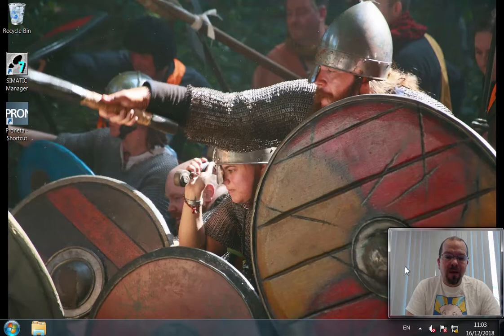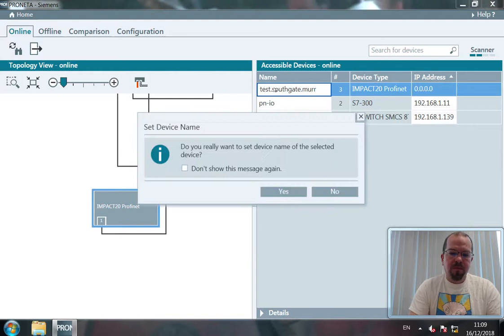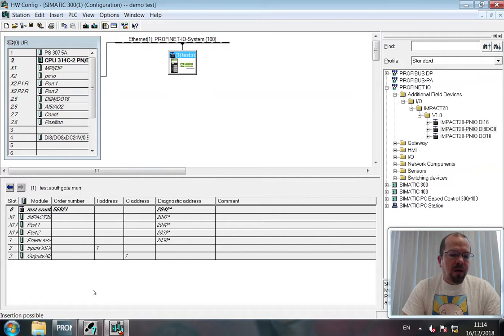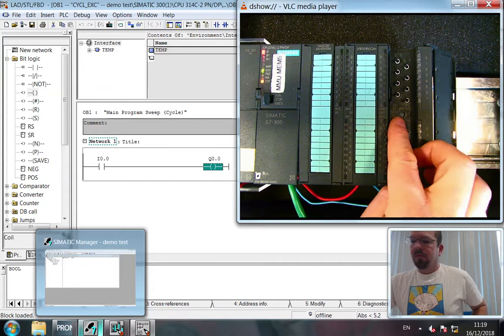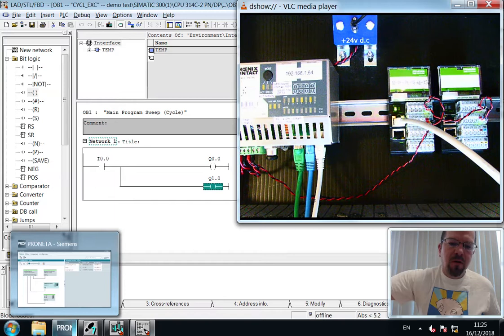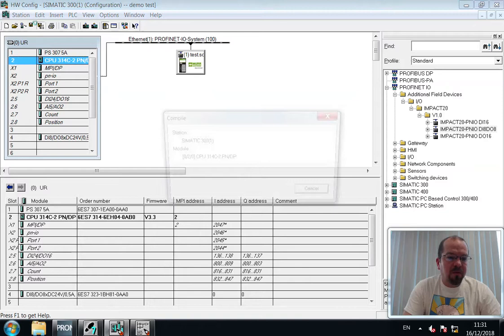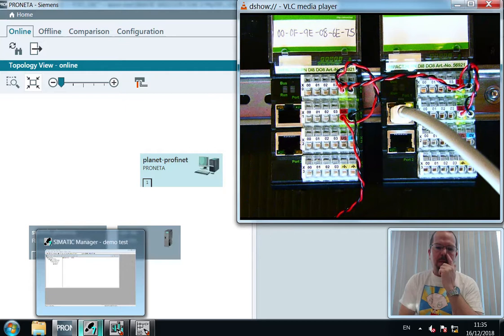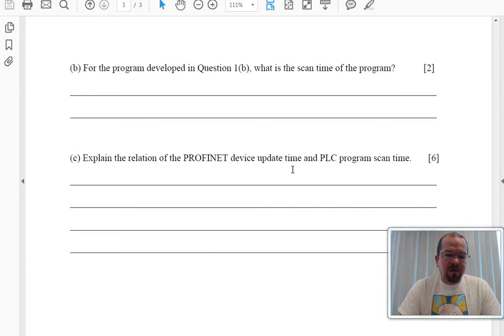PROFINET Example Test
Creating a project with a remote IO slave alternatively flash two LEDs.  Also demonstrating how to change device update times and measure the cycle time of a PLC Organisation Block (OB) - specifically OB1.